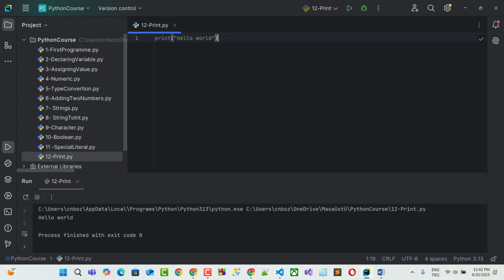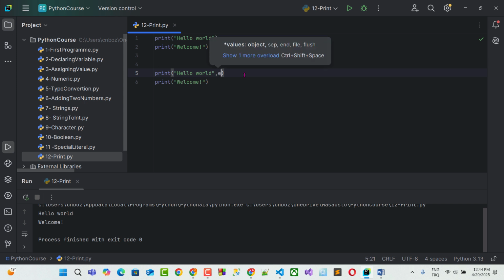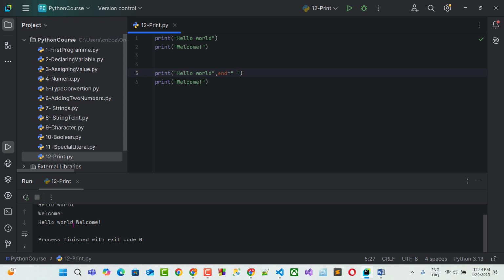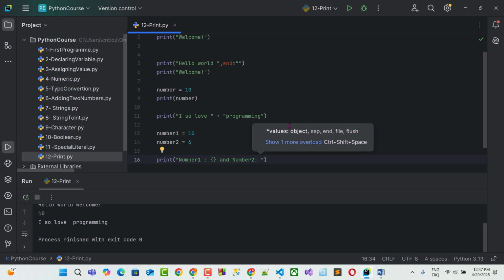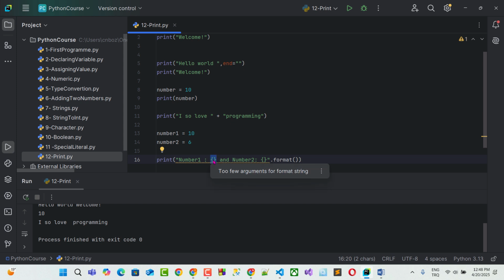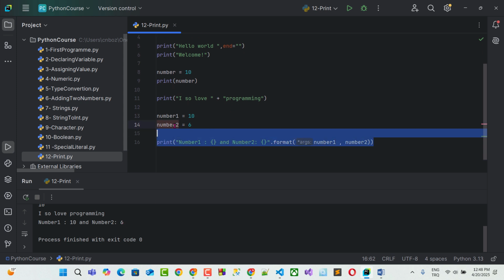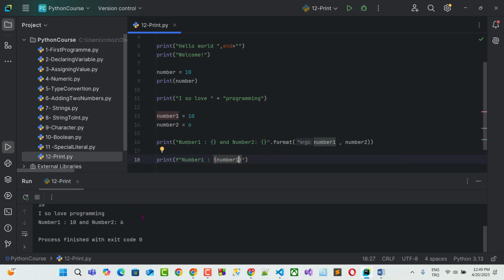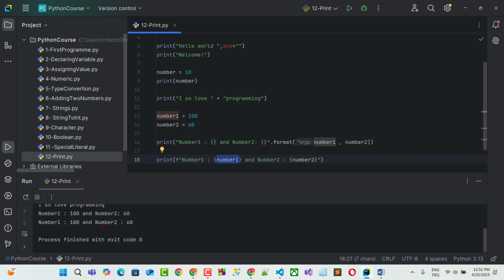#12 Print Function In Python Programming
Master the print() Function in Python | Beginner-Friendly Python Tutorial

In this video, we’ll explore one of the most essential functions in Python: print().

You’ll learn:

How to use print() to display text and variables

How to print multiple values at once

Using sep and end parameters

Printing with escape characters like \n and \t

Best practices for clean output

Whether you're just starting out or need a refresher, this tutorial will give you a solid understanding of Python’s print function with clear examples and hands-on demonstrations.

💬 Start coding with confidence!